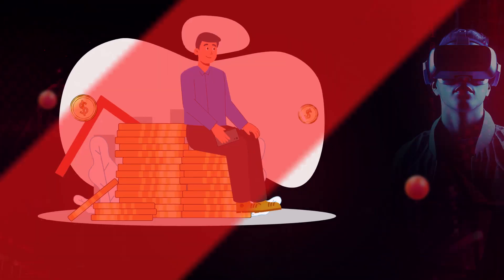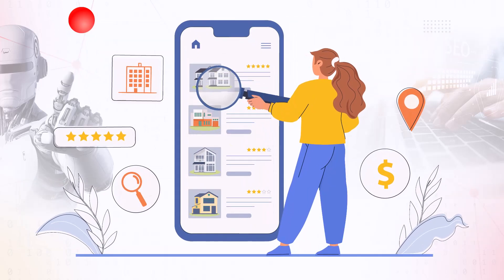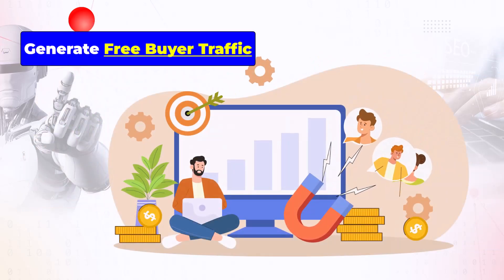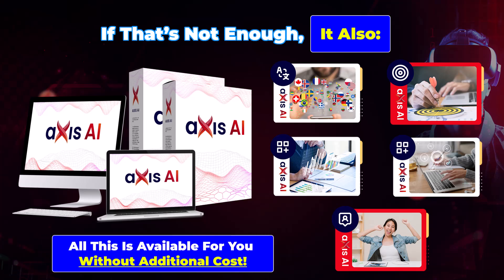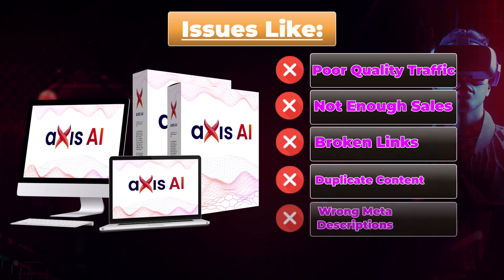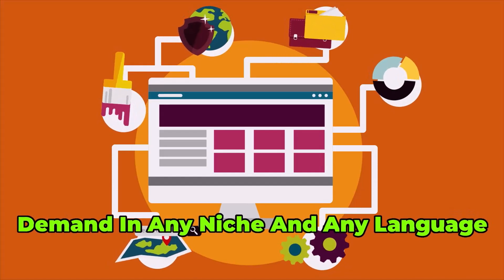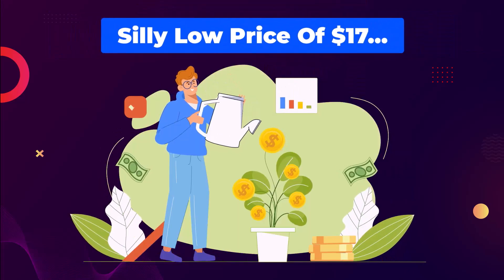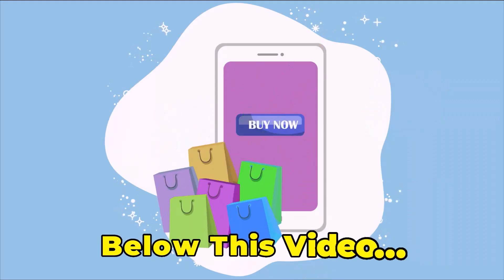Axis A.I DEMO